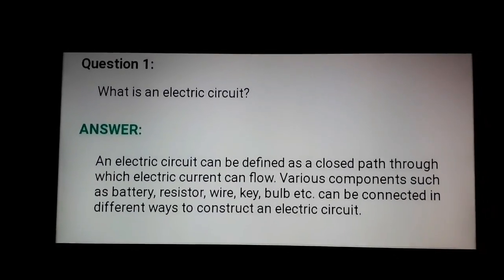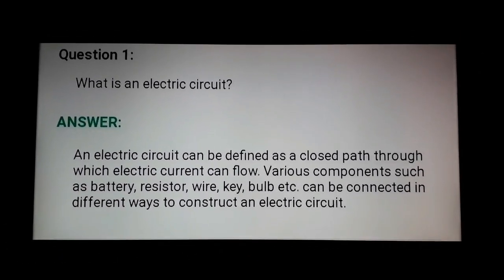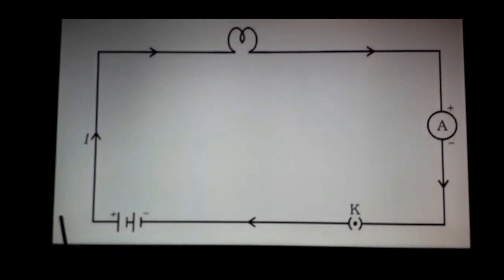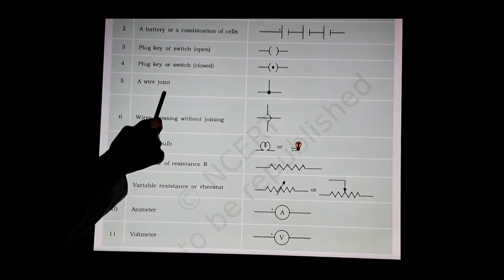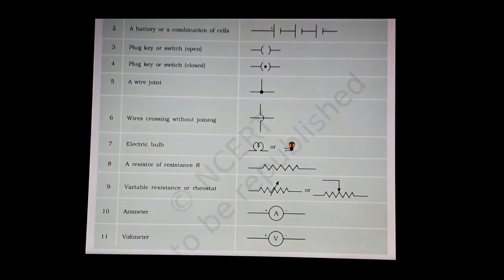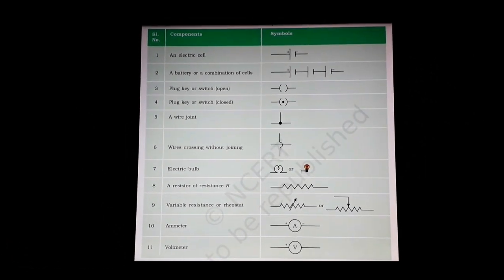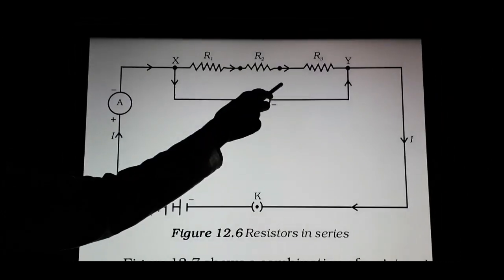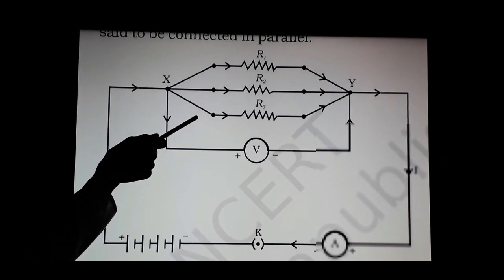Electric Circuit (Part: 2) explained by Sharin Kamboj (Akal Academy Kauriwara)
This is the (part:2) from the Topic: Electric Circuit Class 10th

I hope that u will understand that very well.